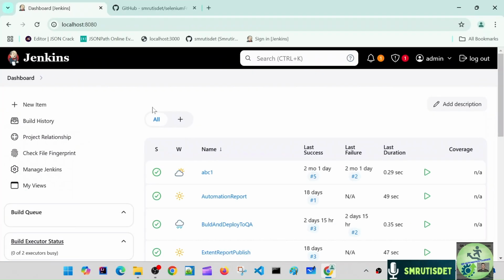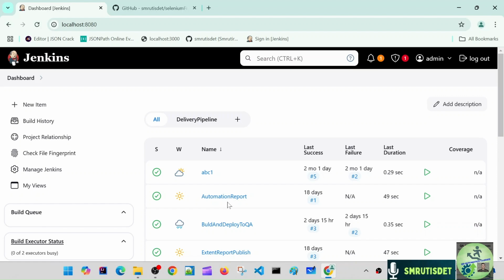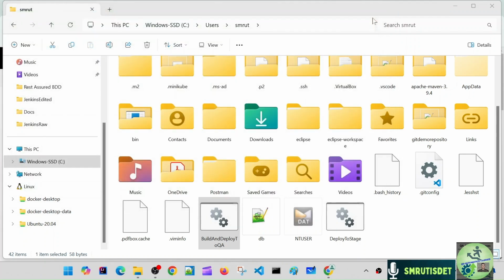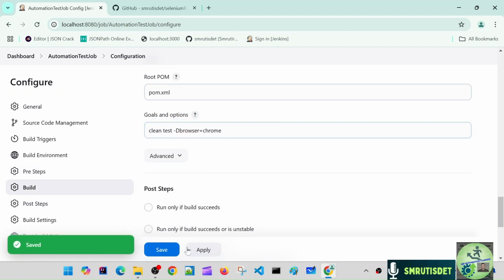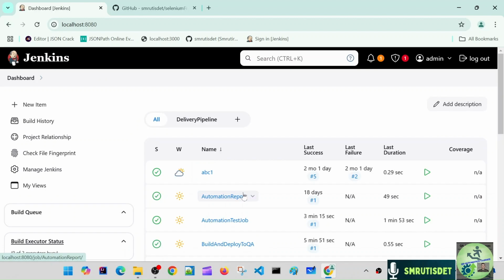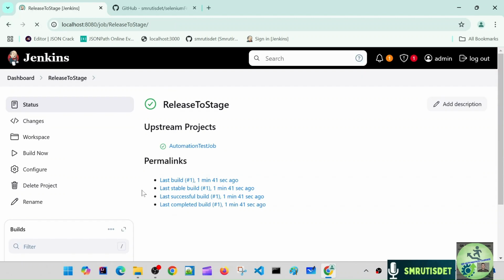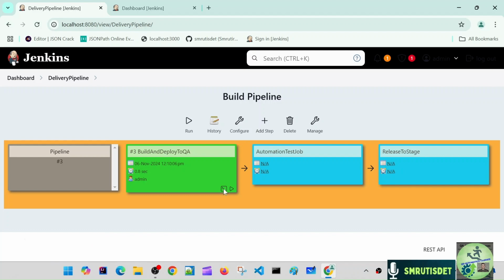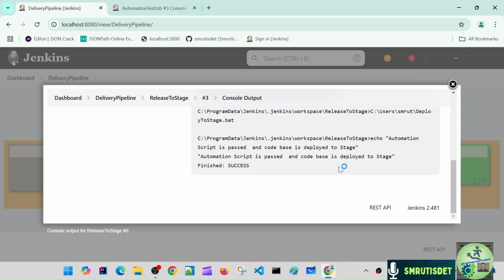16.CI CD Pipeline with Jenkins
To create a CI/CD pipeline in Jenkins, we use the Pipeline job type and define the pipeline using a Jenkinsfile, which is typically stored in the root of your source code repository. This file contains the stages for building, testing, and deploying your application.

Here’s a step-by-step guide on how to create and configure a CI/CD pipeline in Jenkins:

1. Create a Jenkins Pipeline Job
Go to your Jenkins Dashboard.
Click on New Item.
Choose Pipeline and give it a name (e.g., my-cicd-pipeline).
Click OK to create the pipeline job.
2. Define the Pipeline in a Jenkinsfile
A Jenkinsfile is a text file that contains the pipeline’s definition.
The Jenkinsfile is typically stored in the root of your source code repository.
3. Pipeline Syntax
A Jenkins pipeline uses the Declarative Pipeline syntax (introduced in Jenkins 2.x).